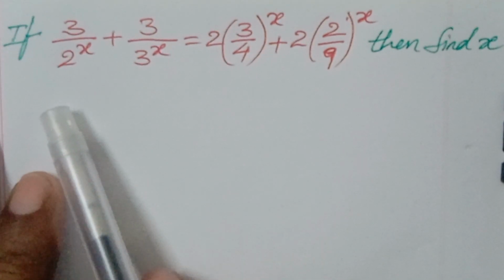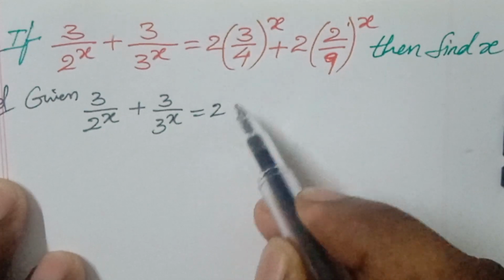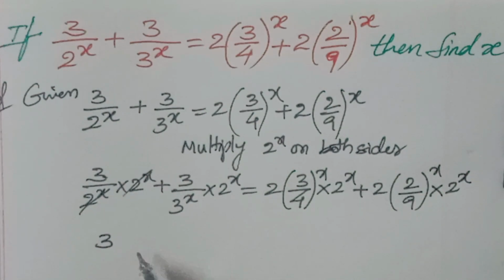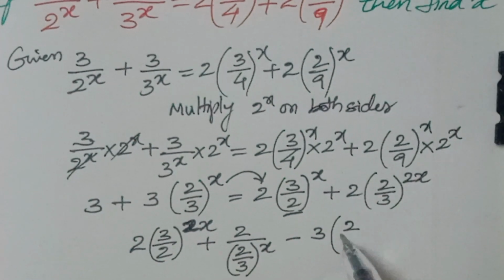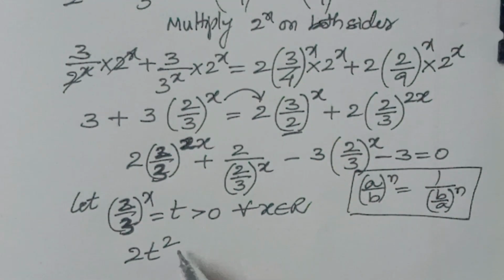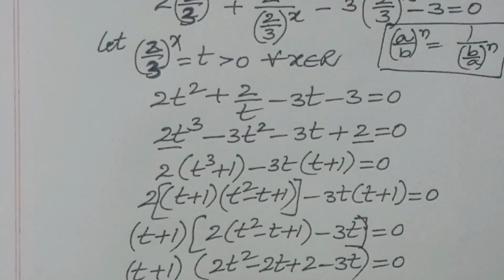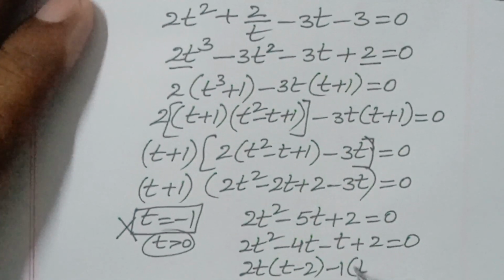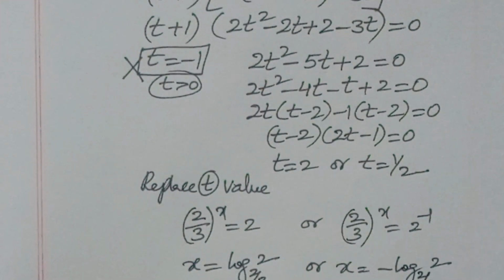How To Solve This Exponential Equation|Math Olympiad Questions!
How To Solve This Exponential Equation|Math Olympiad Questions!@AyaansMath
Learn How To Solve This Cubic Equation|Math Olympiad Questions@AyaansMath

 olympiad mathematics
 olympiad
olympiad question
math olympiad preparation
 math olympiad
mathematical olympiad
maths
maths olympiad
american maths olympiad question olympiad math
maths trick
 olympiad questions
math olympiad algebra
algebra
Hi friends ,

Math olympics
olympiad exam
math olympiada
British Math olympiad
olympics math
olympics mathematics
mathcounts
math at work
Exponential equation
Linear equation
Radical equation

Thankyou,
Ayaan sir
yourever

UCnEHtO0JF9SsuoLyAmz